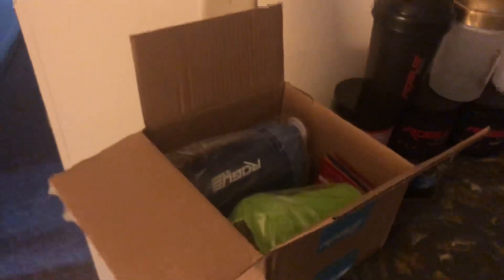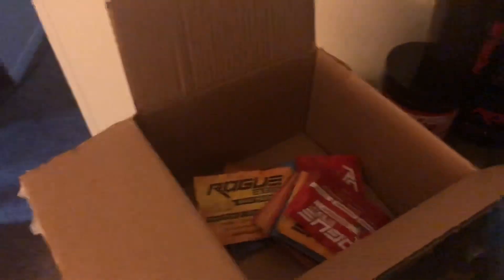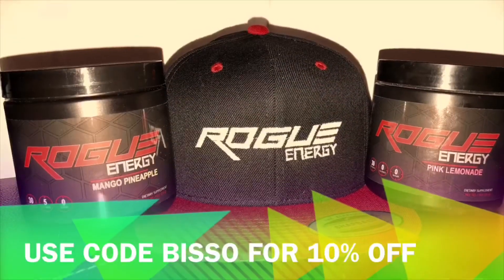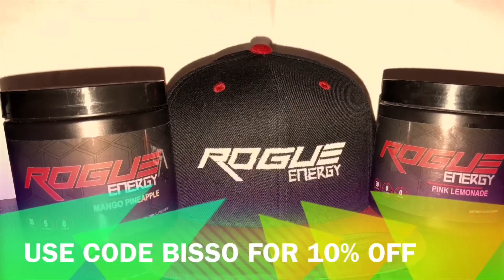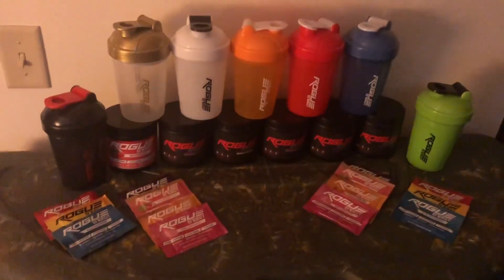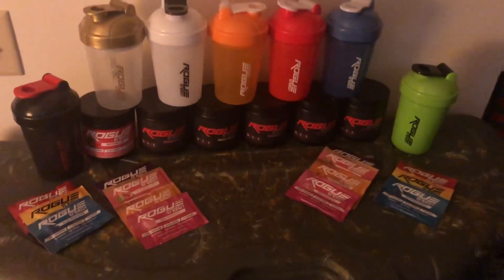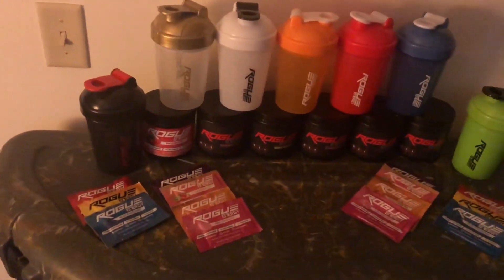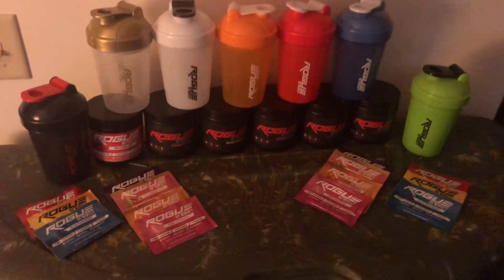New Rogue Energy Shaker Cup Unboxing!!!!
Thank you everyone for all the support. Hope my videos bring you laughs and make your day just a little better. More content on the way. Remember your all awesome.

Bisso
With more stuff on the way so make sure to go check it out.

►Benville Service